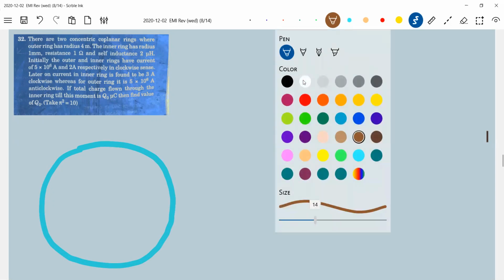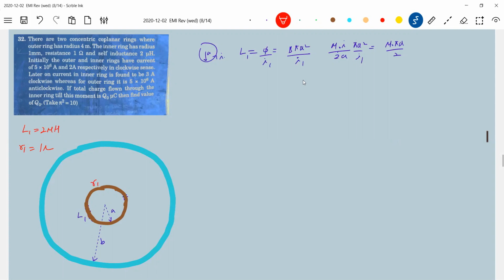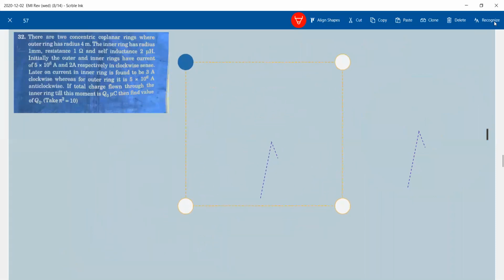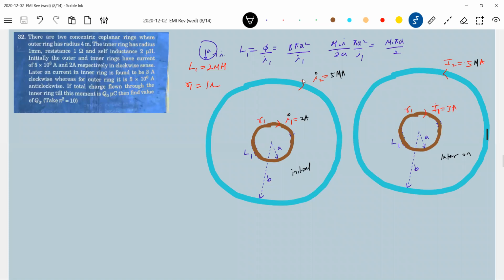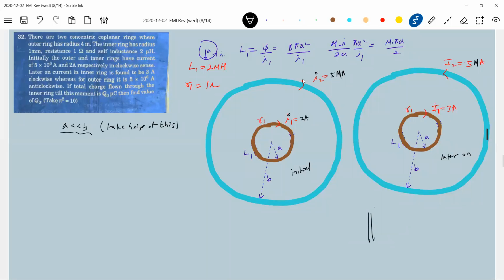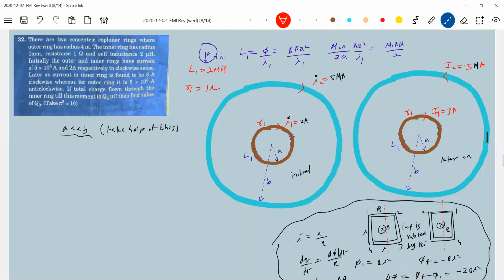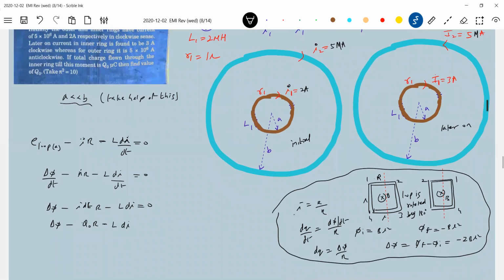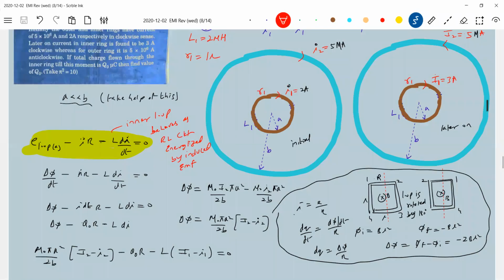32) Mutual Induction| JEE |There are two concentric coplanar rings where outer ring has radius 4 m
. The inner ring has radius 1mm, resistance 2Ω and self inductance 2 mH. Initially the outer and inner rings have current of 5  A and 2A respectively in clockwise sense. Later on current in inner ring is found to be 3 A clockwise,  whereas for outer ring it is 5 x 10° A anticlockwise. If total charge flown through the inner ring till this moment is Qo uC then find value of Qo- (Take r = 10)

Physics | electromagnetic induction class 11  |  JEE Main | JEE Adv |